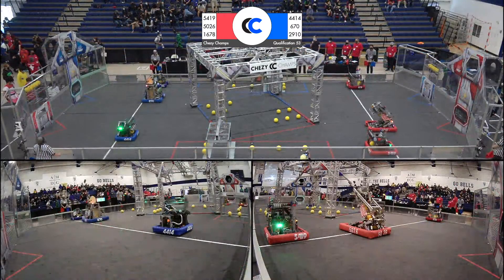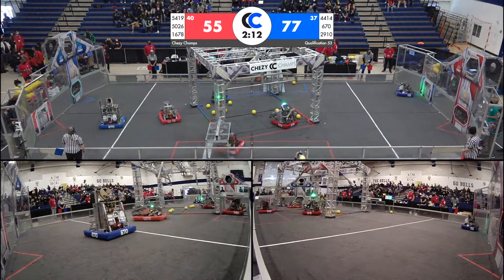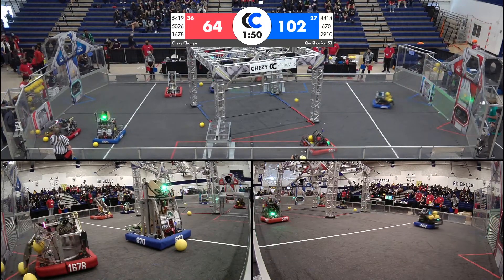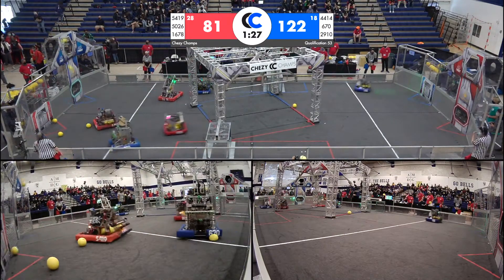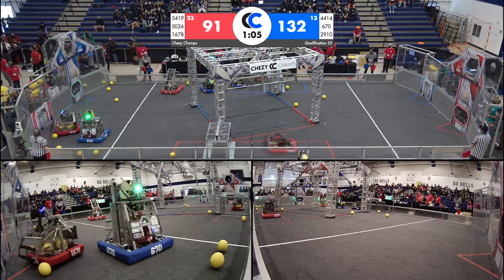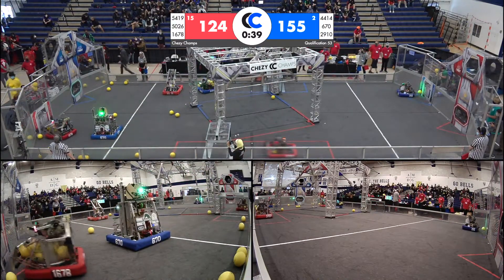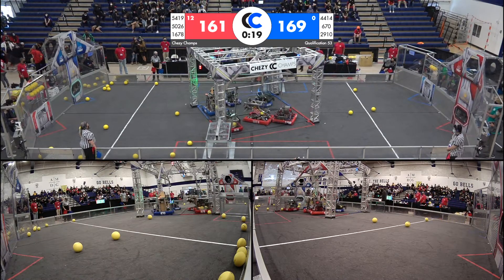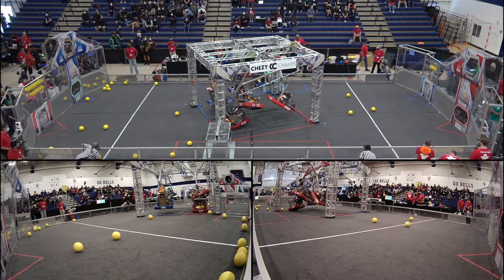Q53 Chezy Champs 2021